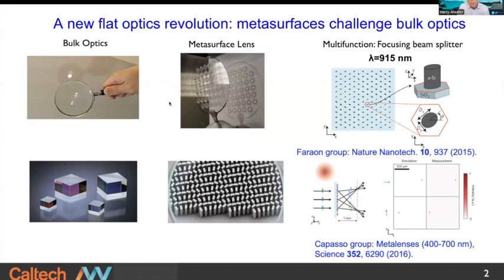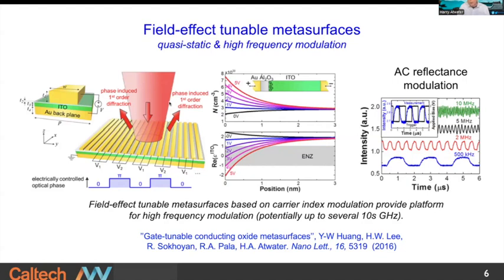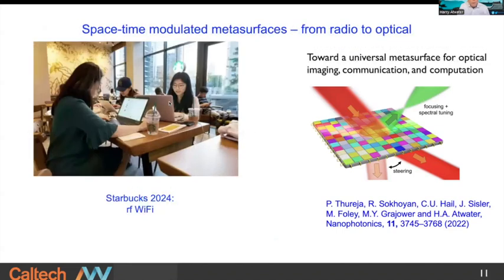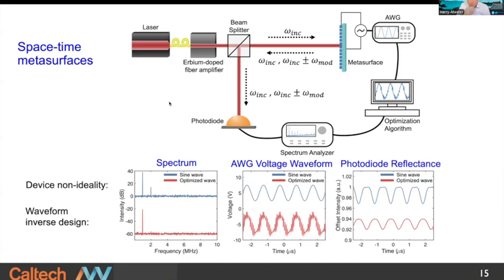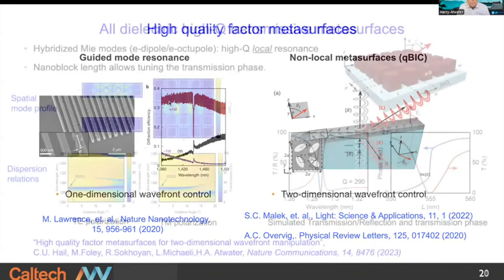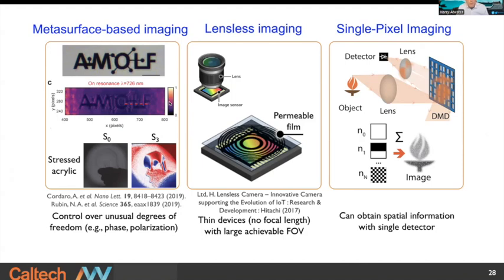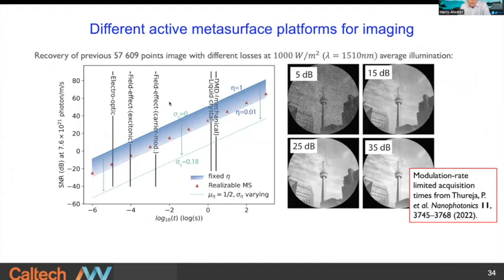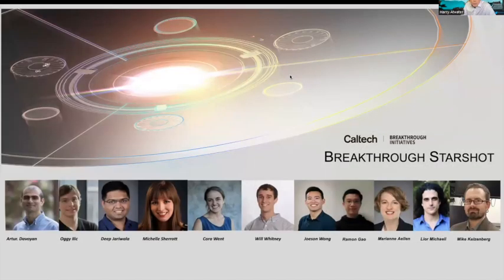Active Metasurfaces in Space and Time. Harry Atwater (META2024)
Plenary lecture of Prof. Harry Atwater, California Institute of Technology (USA): "Active Metasurfaces in Space and Time" Delivered at META 2024 Conference